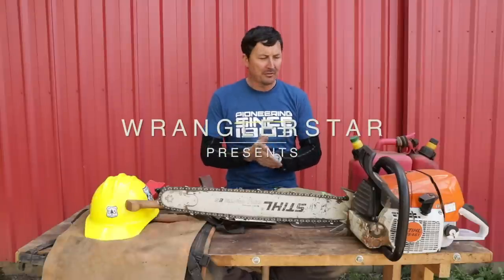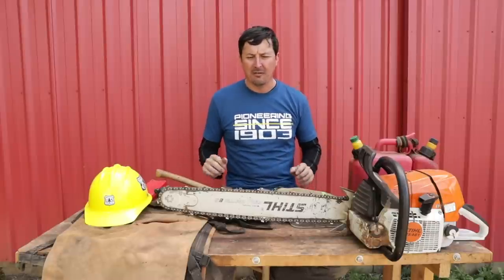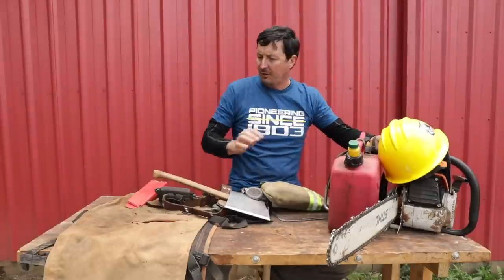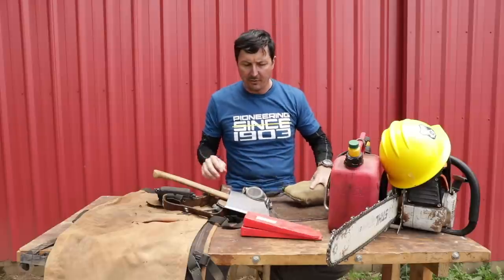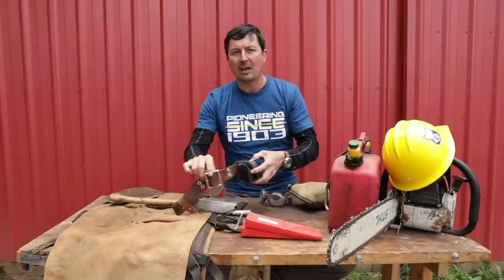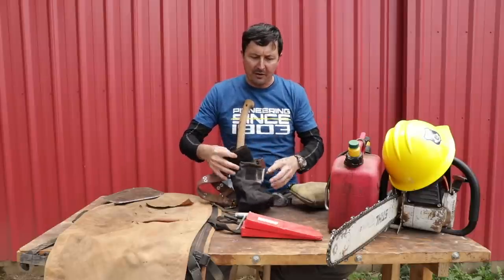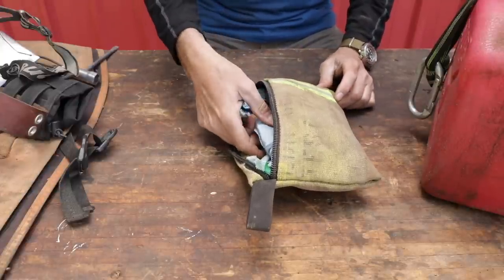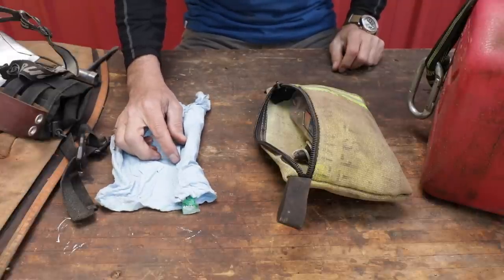STIHL CHAINSAW'S Dirty Little Secret